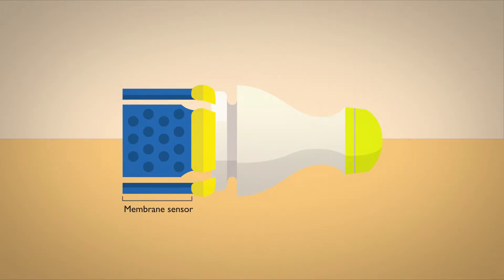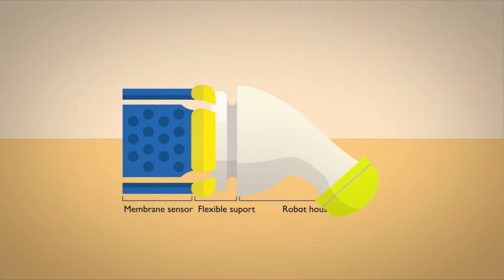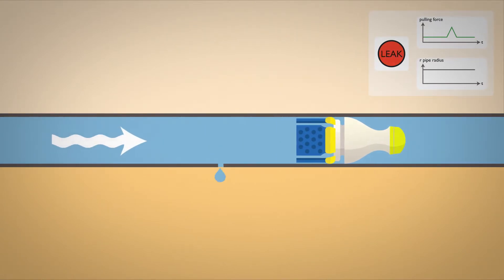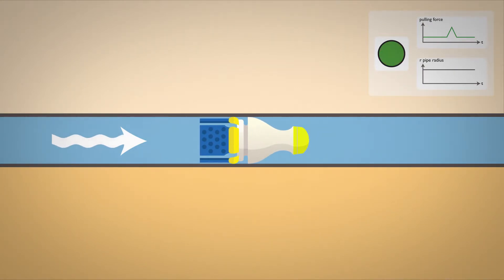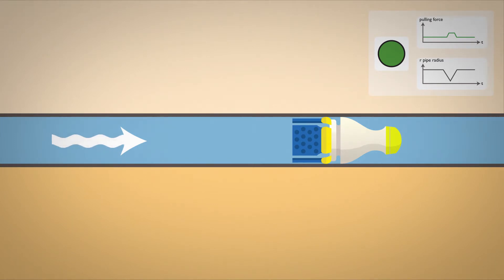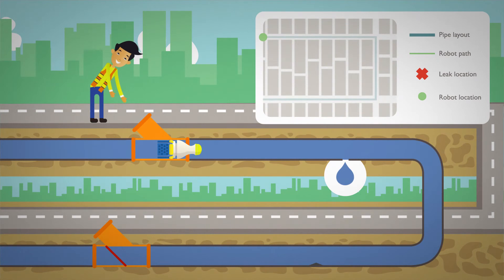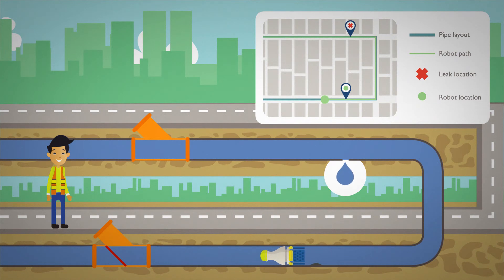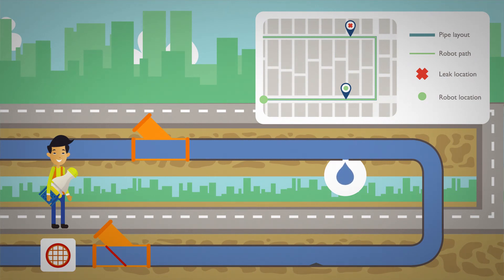Infy Maker Awards Winner - Water Leak Detection Robot | 2017 Winners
This robot can accurately detect leaks in city water distribution pipes. It is made of soft material for maximum reliability and can go around pipe elbows.